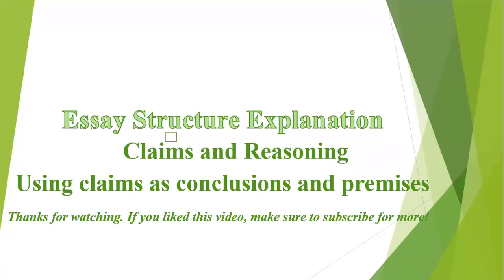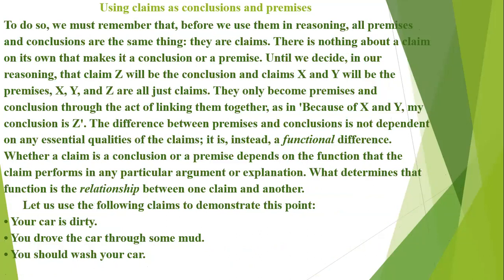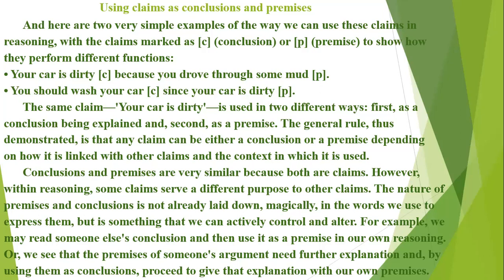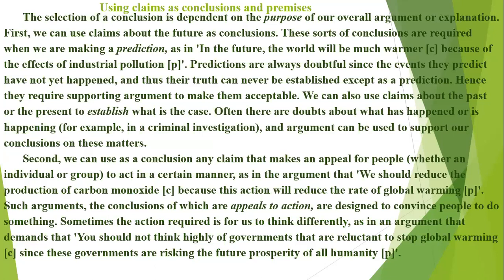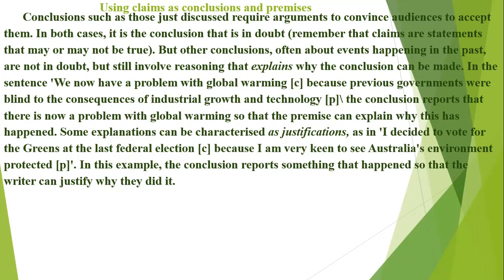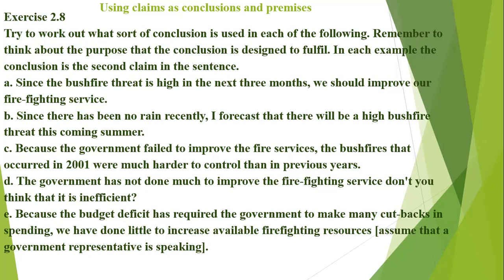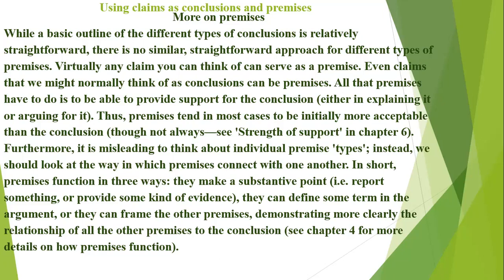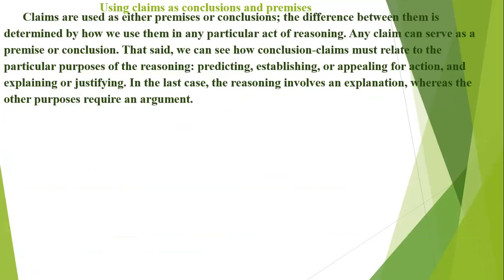Claims and Reasoning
By using practical, step-by-step instructions, Matthew Allen's Smart Thinking: Skills for Critical Understanding and Writing can help readers develop their analytical, critical-thinking, and effective communication of arguments and justifications skills. With a solid background in information, the book combines an approachable and plain language.

In the chapter: Claims and Reasoning Using claims as conclusions and premises

Explaining "why and how" the evidence supports the argument is what is meant by reasoning.
Included within ought to be a description of the fundamental scientific idea behind the evidence or data.